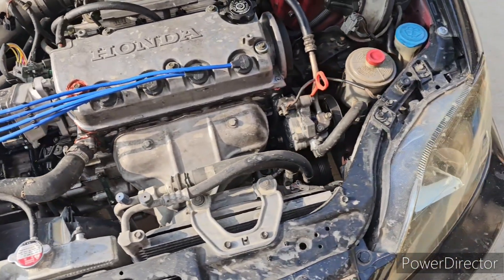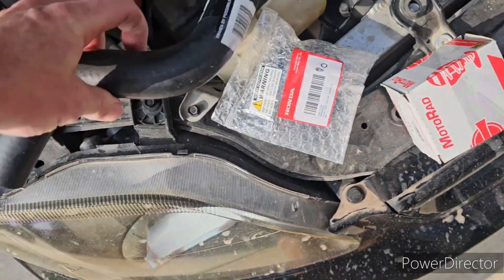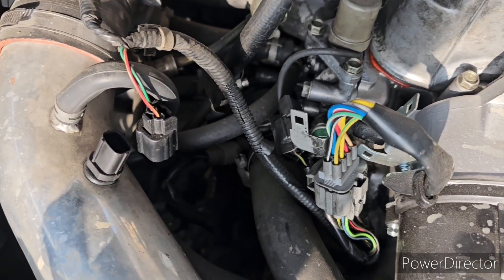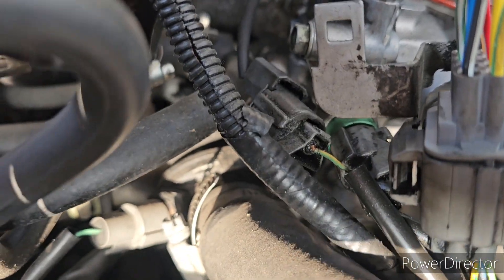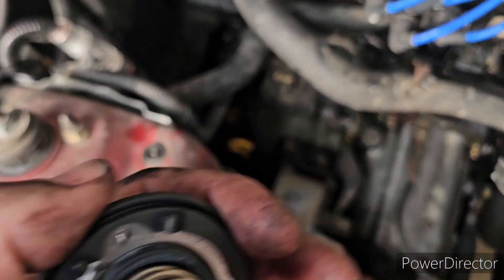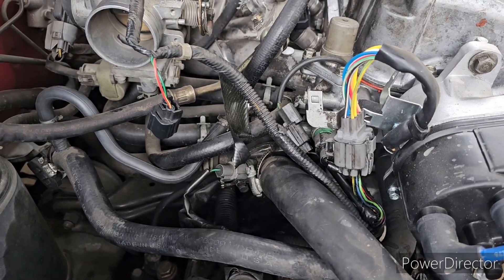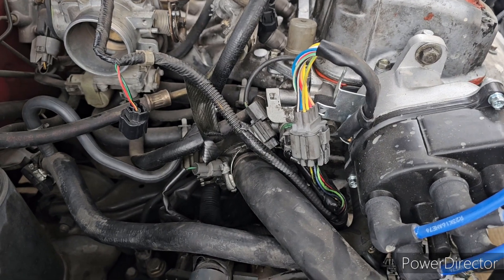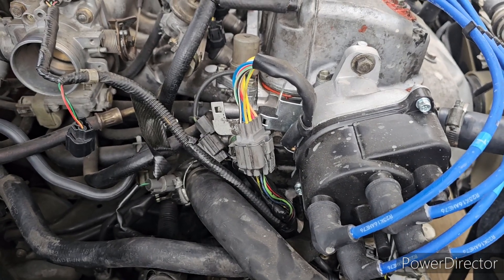88-00 Civic Thermostat Replacement How To - Quick and Easy